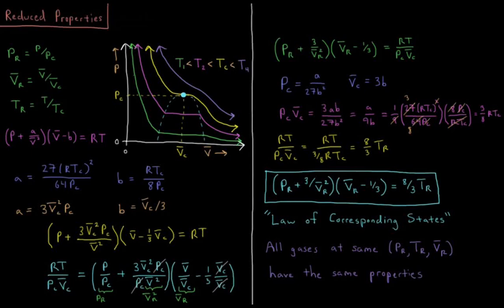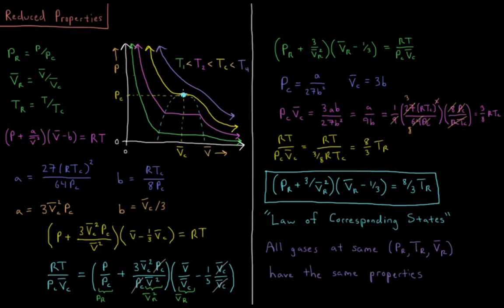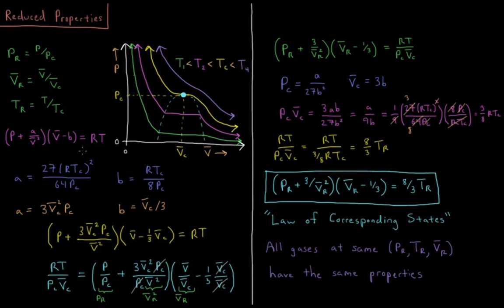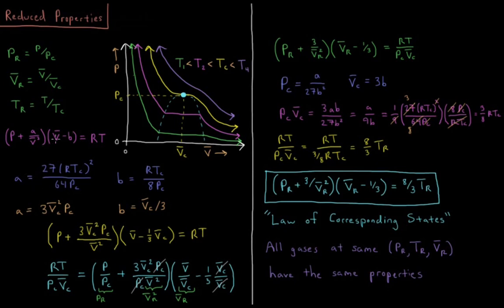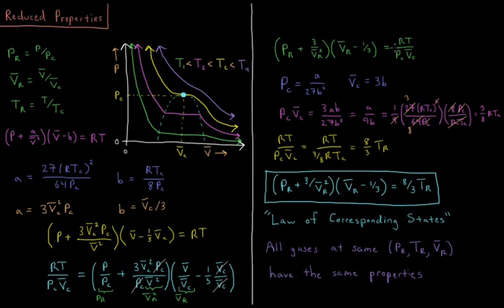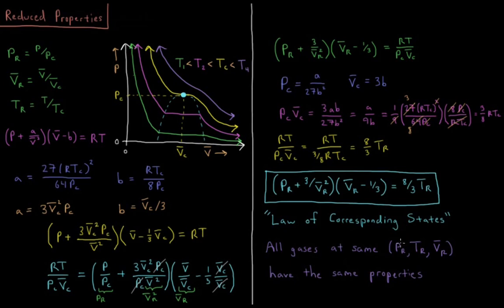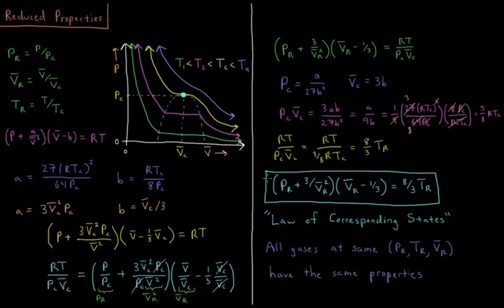Chemical Thermodynamics 1.7 - Reduced Properties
Short physical chemistry lecture on the reduced properties of non-ideal gas molecules.

Reduced properties of gases are the pressure, molar volume, and temeprature of a gas divided by their respective critical values. When expressing the van der Waals equation of state in terms of reduced properties, it becomes the law of corresponding states which relates all gases at the same reduced properties.

--- Video Links ---

--- Social Links ---

--- Equipment ---

Drawing Tablet: Wacom Intuos Pen and Touch Small

Drawing Program: Autodesk Sketchbook Express